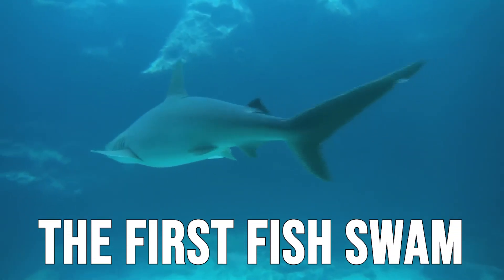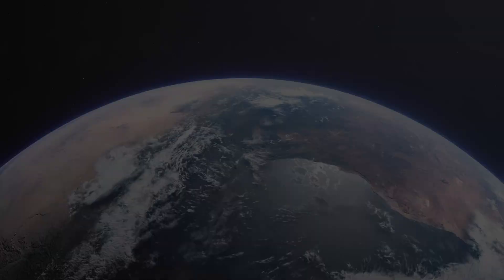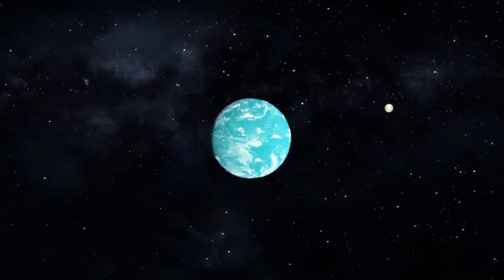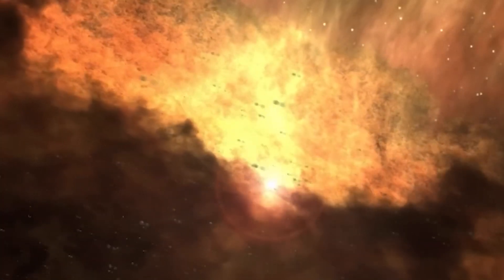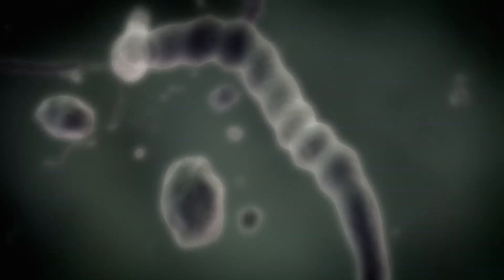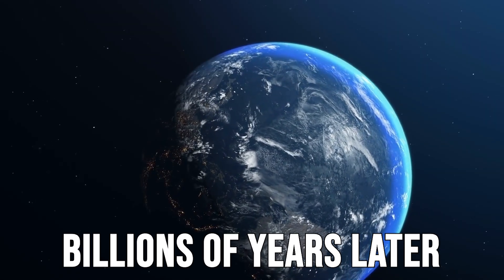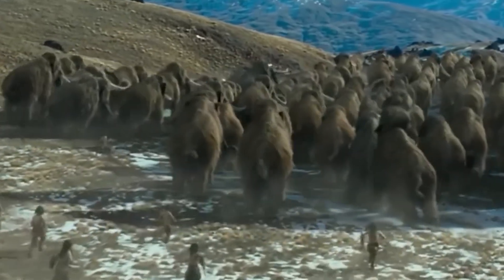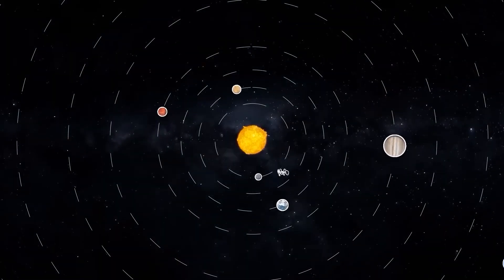How Life On Earth Started — And It’s Not What You Think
Before there were dinosaurs… before cells had DNA… before Earth could even support life—something happened.

A chemical reaction. A spark in the chaos. A molecule that copied itself.

In this cinematic science documentary, we explore the leading theories of how life began on Earth—from deep-sea hydrothermal vents and the primordial soup, to panspermia and clay-crystal scaffolds. We meet LUCA, the Last Universal Common Ancestor, and ask the haunting question:
If life started here… could it start somewhere else?

📌 Chapters:
00:00 – The Spark That Created Everything
01:50 – Earth’s Alien Past
04:30 – Theories on How Life Started
09:30 – LUCA: Our First Ancestor
12:50 – Why the Mystery Remains
15:00 – The Question That Created Us